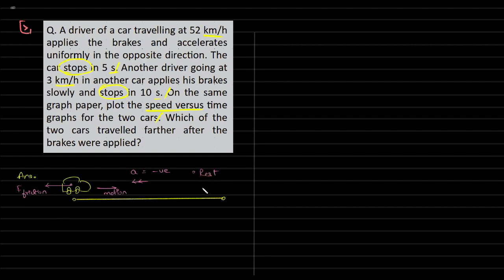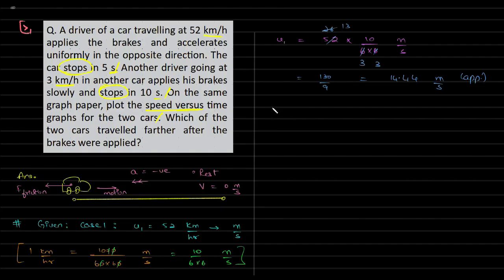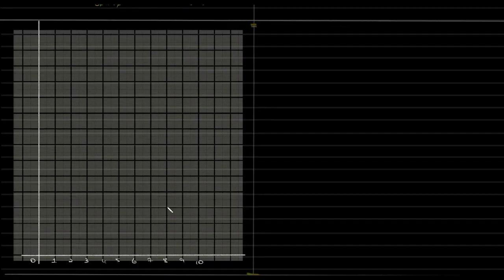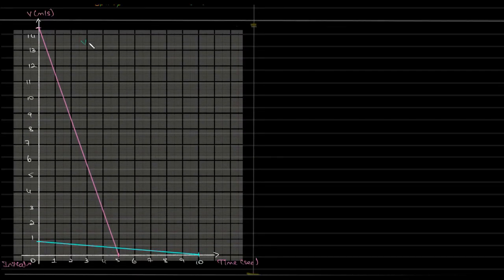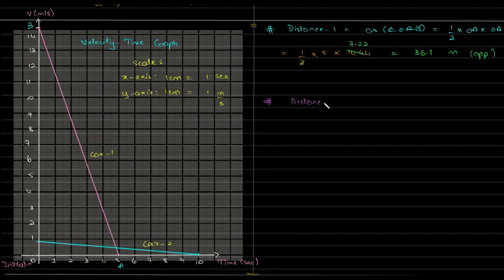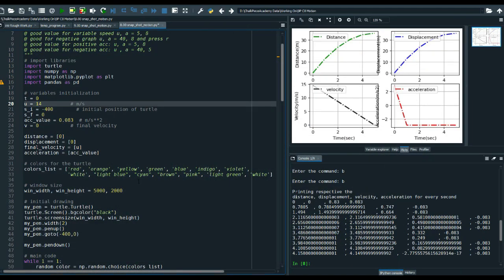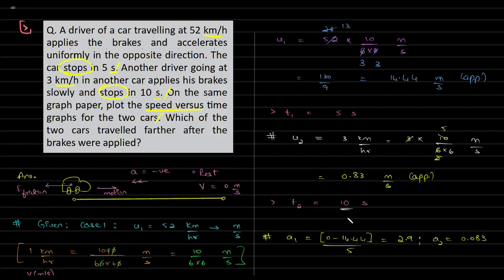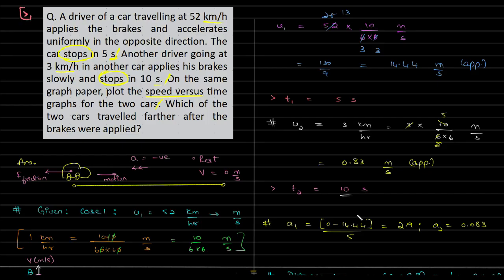8 12 E 1 5th E